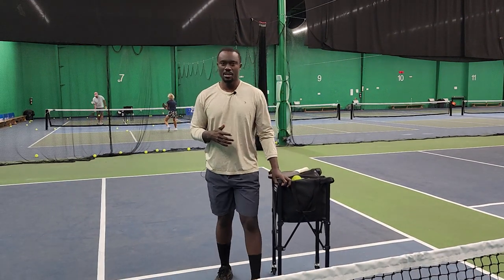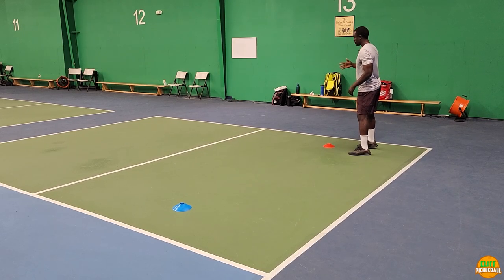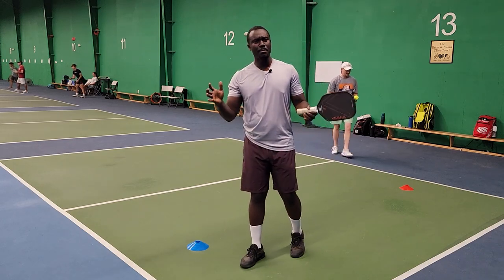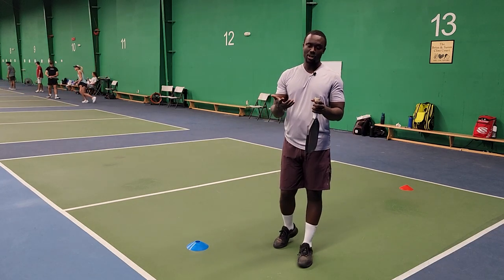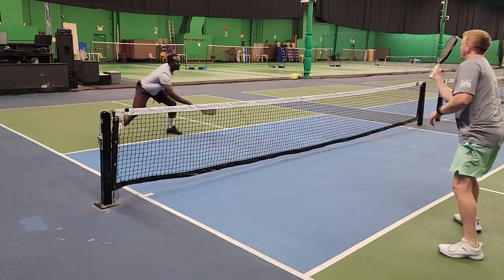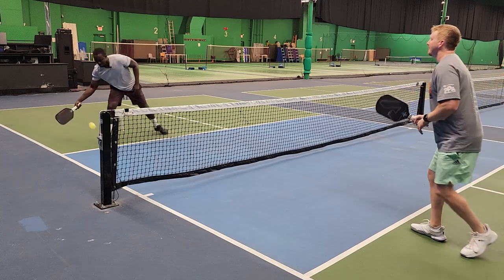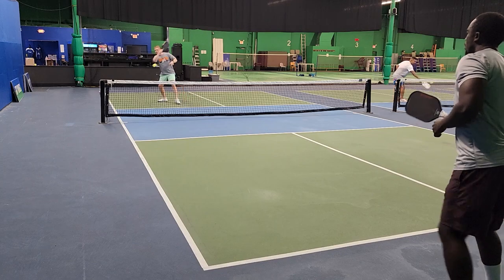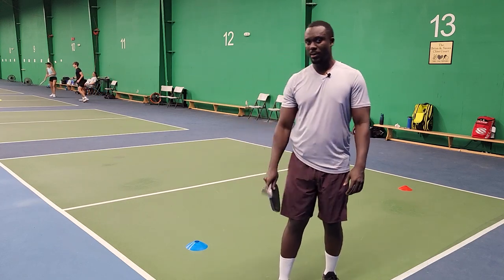Top 3 Drills To Fix Your 3rd Shop Drop & Volley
Apply CLIFF10 for 10% of discount.

apply Cliffpickleball10 for 10% of discount.